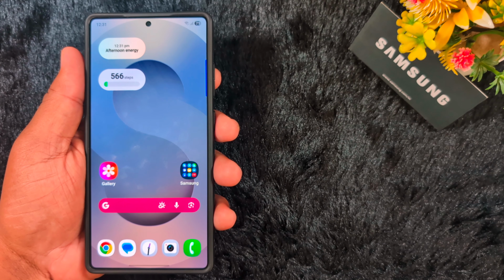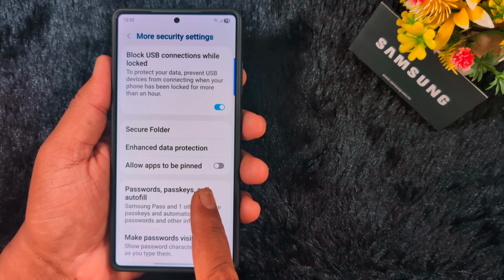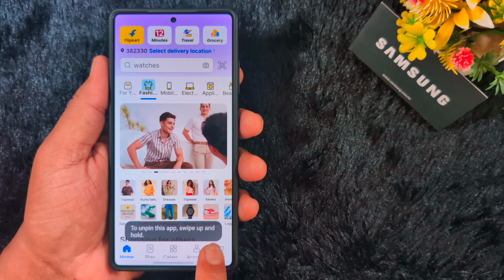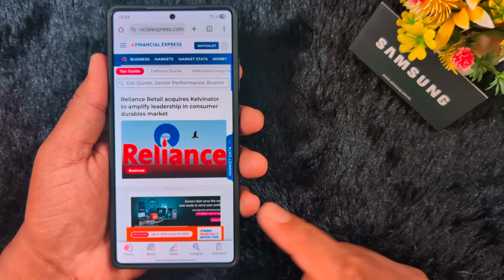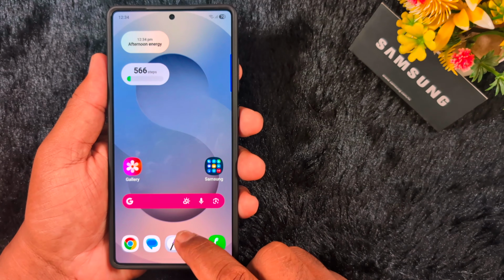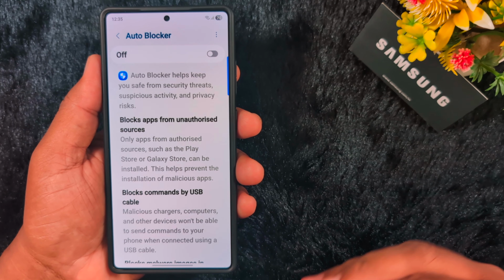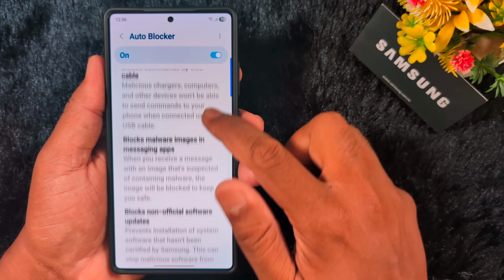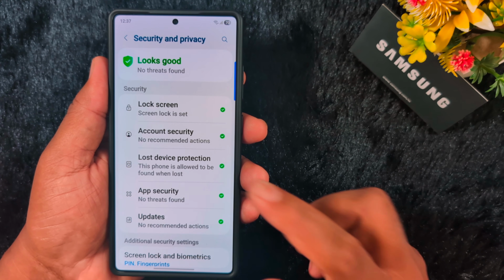3 Amazing Samsung Features that You Can't Miss | Turn Them On Now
3 Amazing Samsung Features that You Can't Miss | Turn Them On Now

Check out these top 3 amazing Samsung features list including PIN app, block ads on Chrome or Samsung internet browser, or auto blocker.